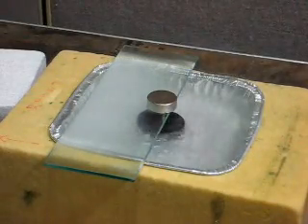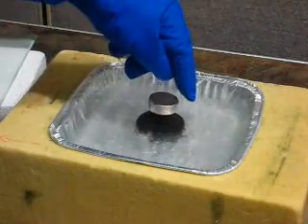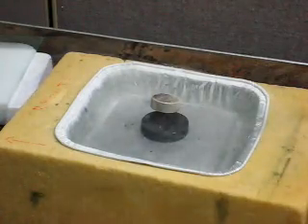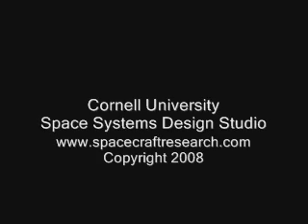Flux-Pinning Demonstration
Flux pinning describes the interaction between a high temperature superconductor (HTSC) and a magnetic field.  A member of Cornell's Space Systems Design Studio demonstrates the effect.